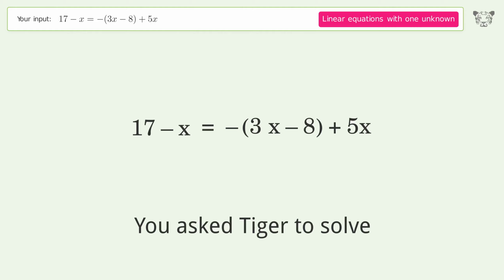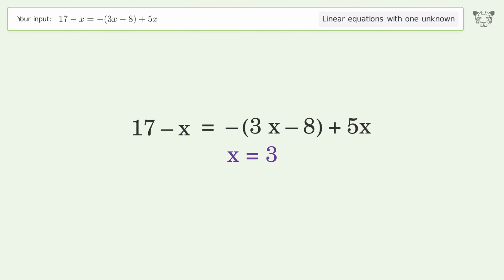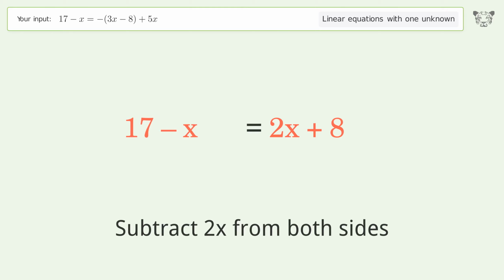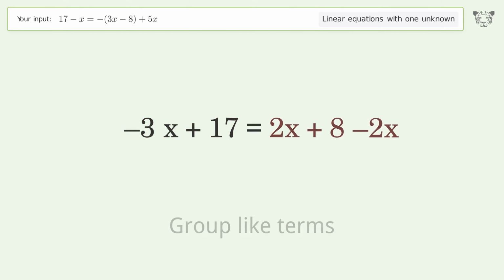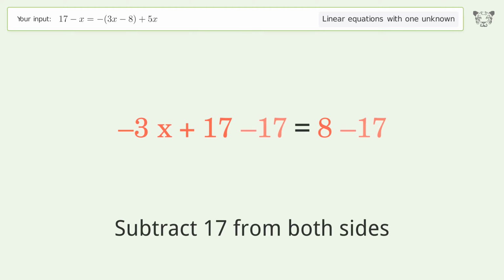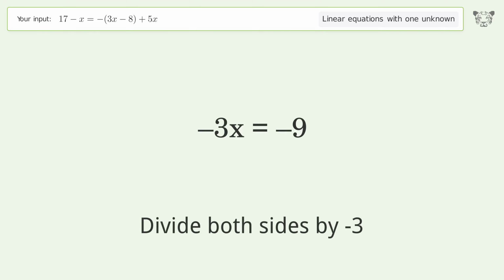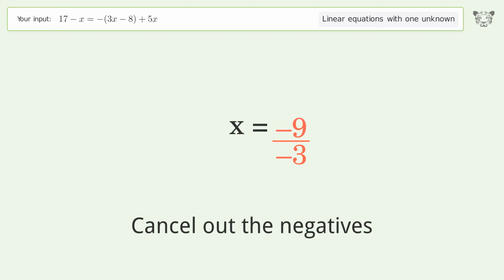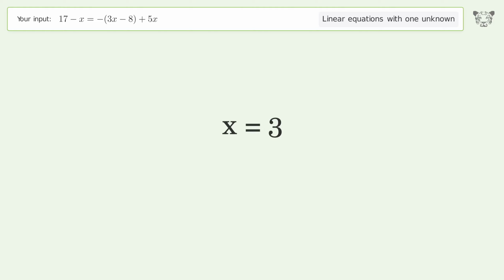Solve 17-x=-(3x-8)+5x: Linear Equation Video Solution | Tiger Algebra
Struggling with 17-x=-(3x-8)+5x? Watch our step-by-step video on Tiger Algebra to master this linear equation effortlessly.